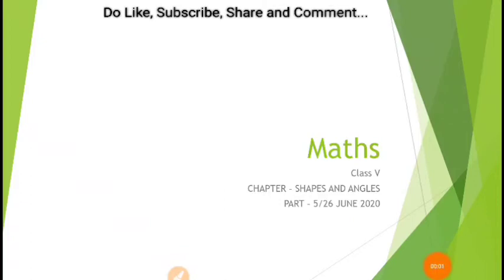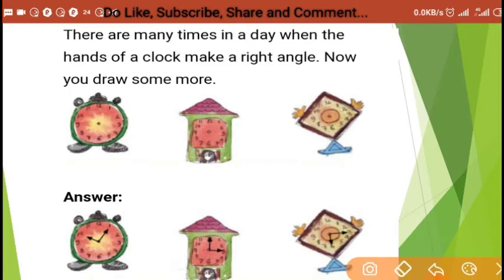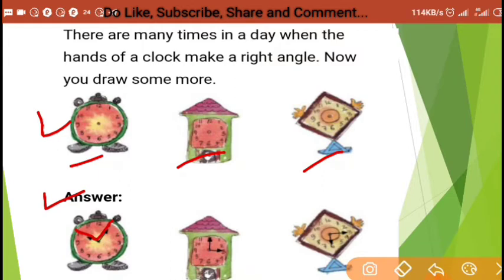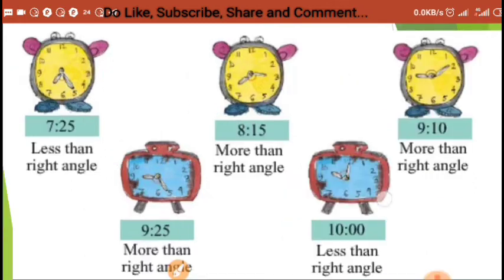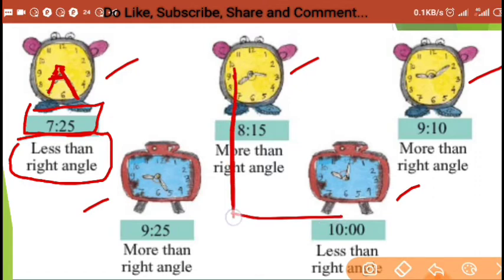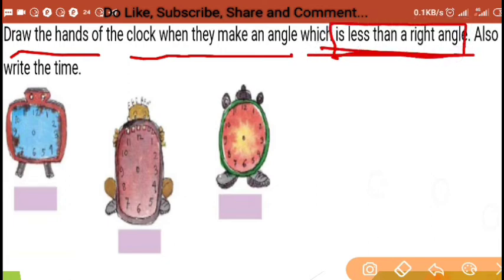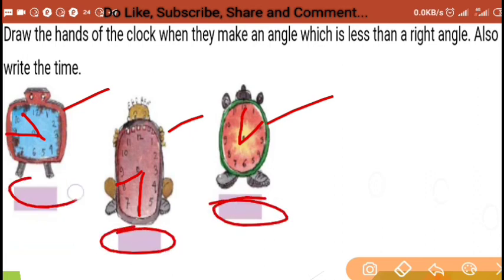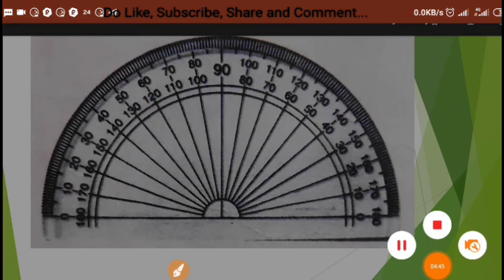MATHS(NCERT) / CLASS V / CHAPTER - SHAPES AND ANGLES / PART 5 / 26 JUNE 2020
Very useful Educational videos for you all.